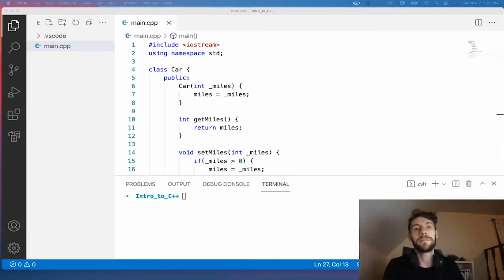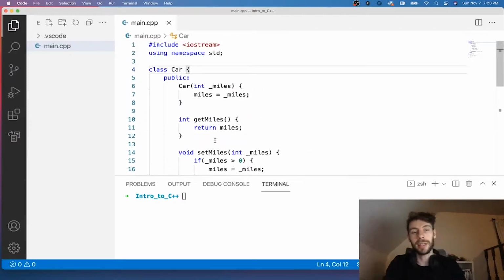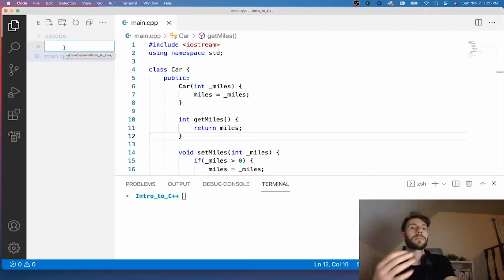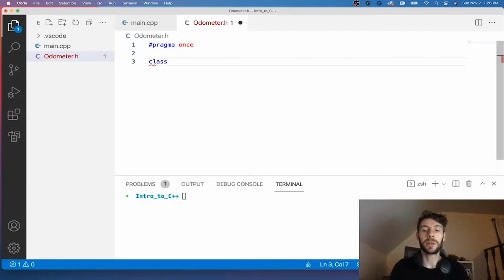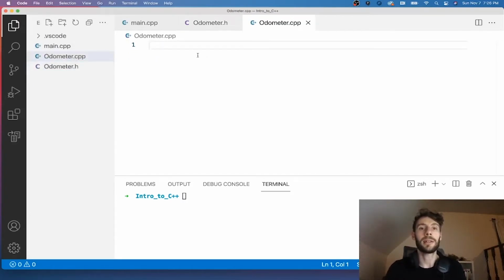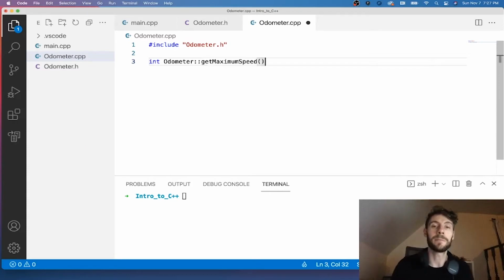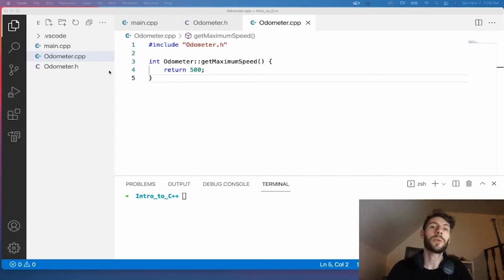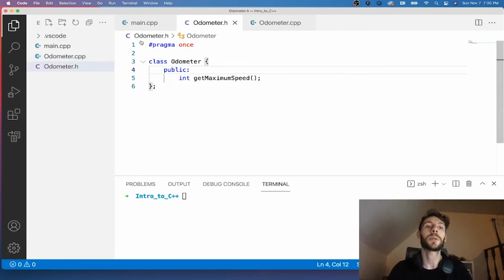Introduction to Headers in C++